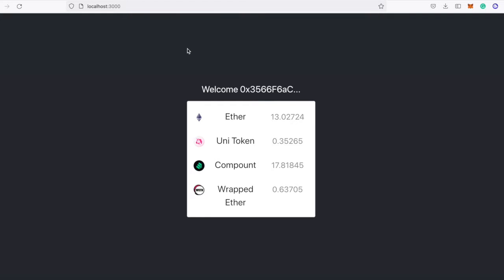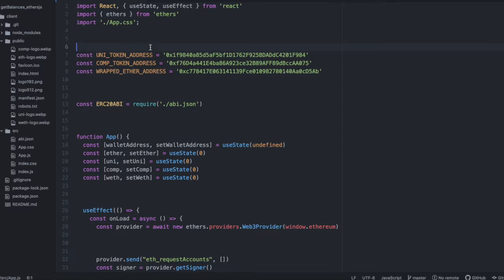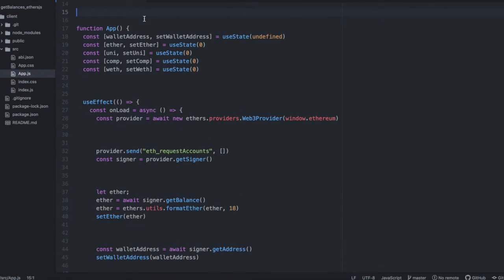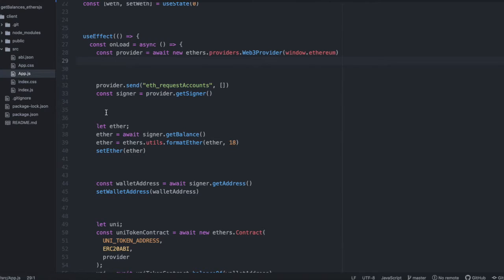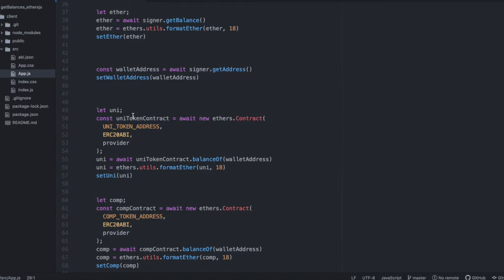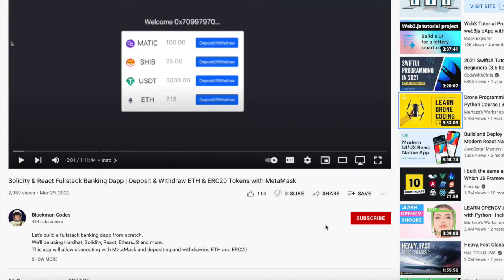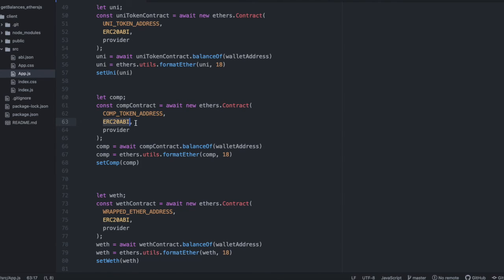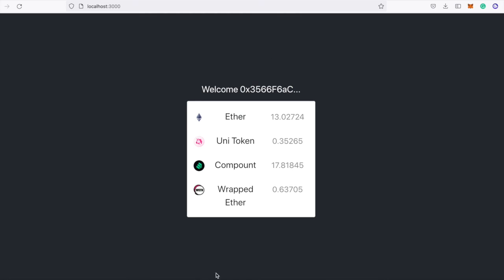Get ETH & ERC20 token balances (COMP, UNI...) from connected wallets with code | EthersJS, React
Get my free EthersJS cheatsheet to master Web3!

It's very easy to retrieve the balances of tokens in a connected wallet to display in the UI.
Often, when building a decentralized application, you'll want to display token balances in user's wallet. It can also be useful to prevent a user from spending more of a token than they have and causing a transaction to fail.